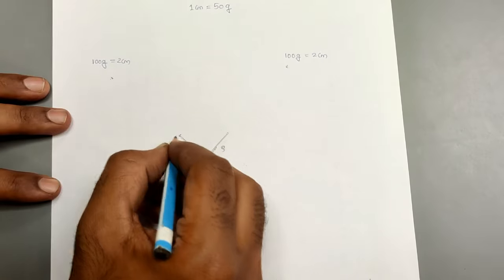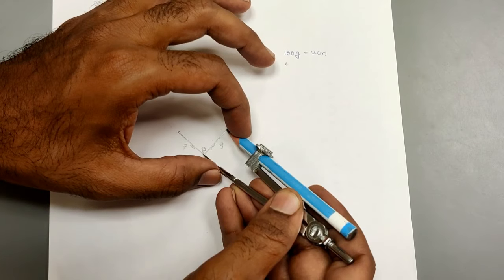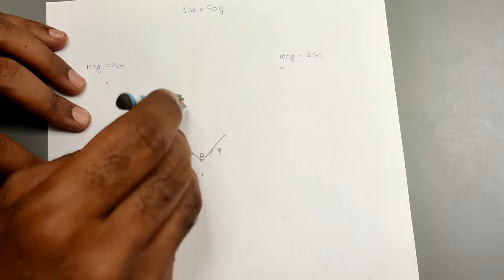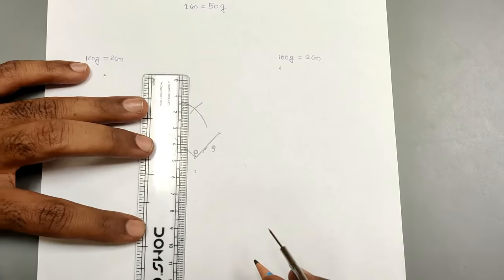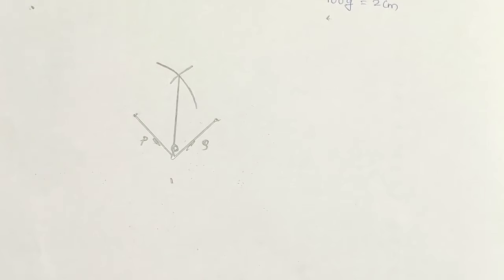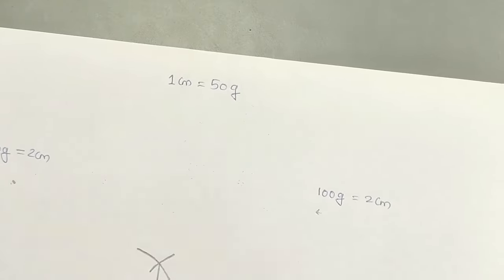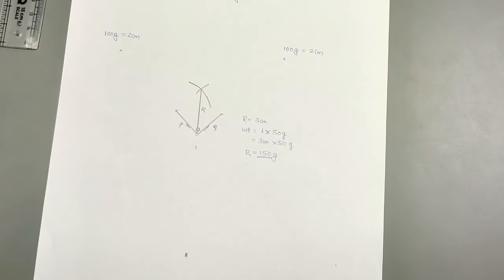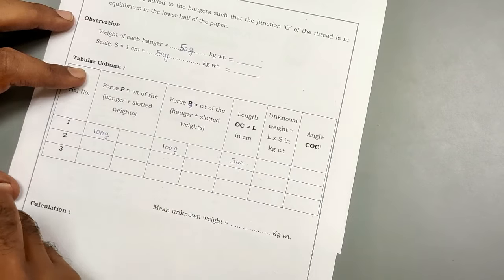Concurrent Forces | Parallelogram Law PUC 1 Physics Practical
In this video you will learn 1st puc physics practical,
Parallelogram Law of Vector Addition Experiment in kannada.

1st puc lab